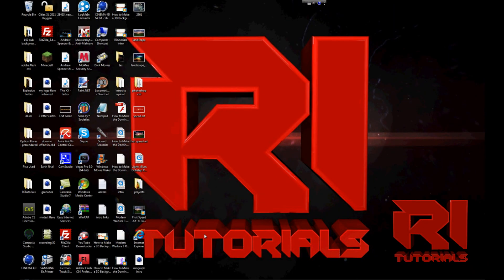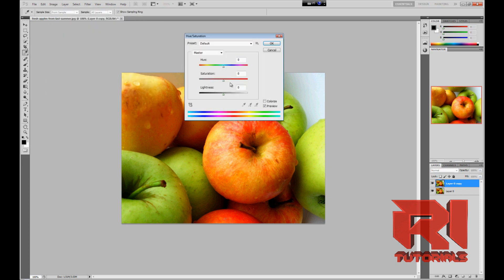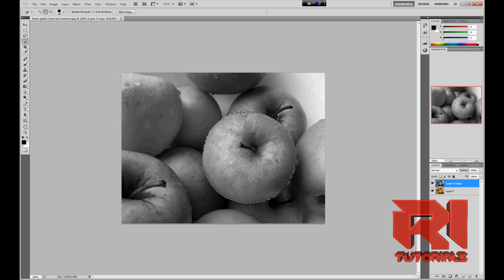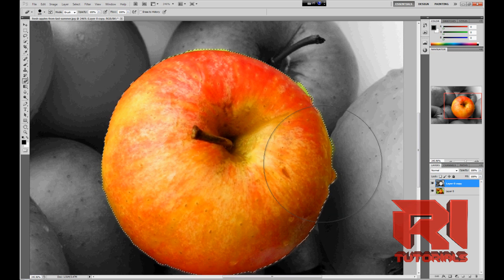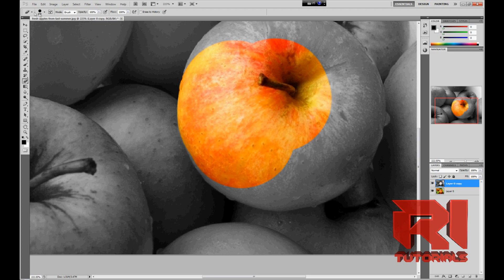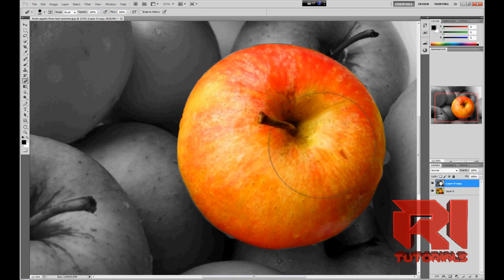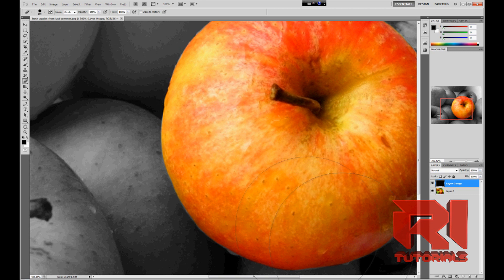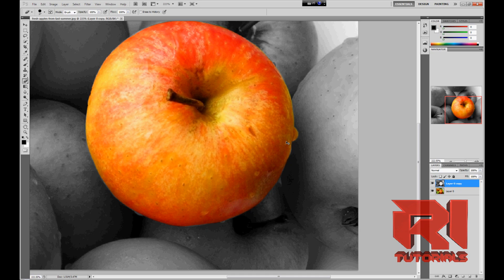How to Create Color Splash Effect | Adobe Photoshop cs5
- See how this "FREE Photoshop Report" will help you master the basics of any version of Adobe Photoshop In Under 2 Hours - Guaranteed!
enjoy the video and please thumbs up!